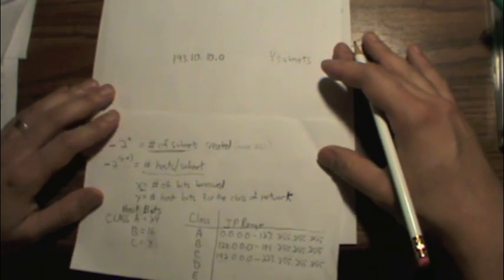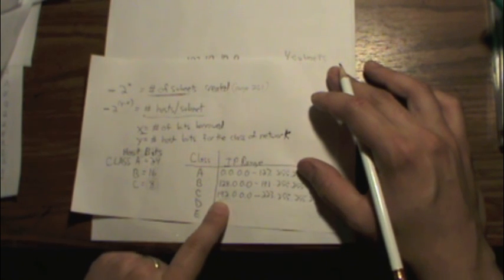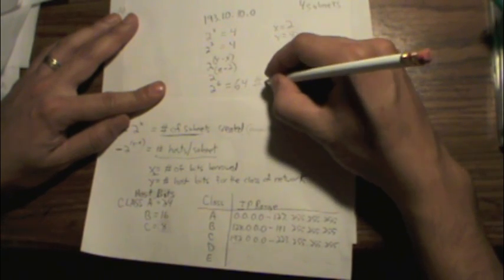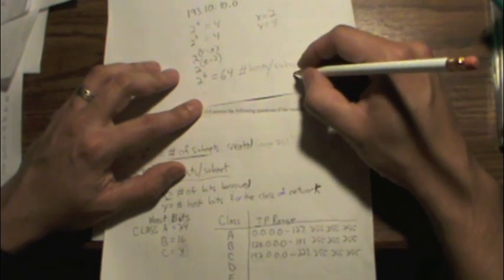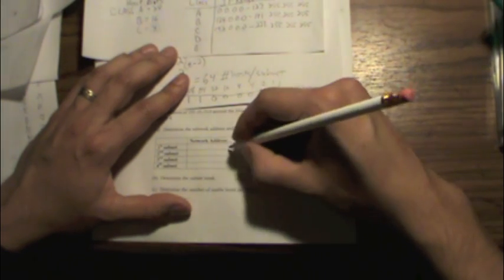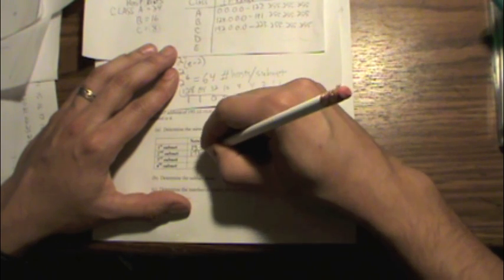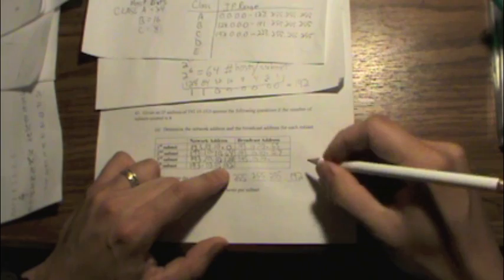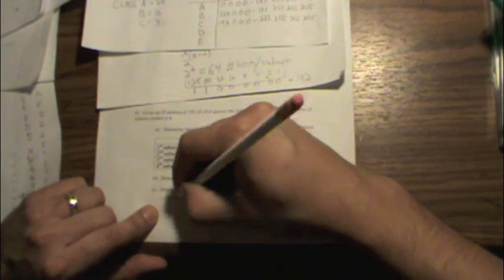ET377 Question 43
43.  Given an IP address of 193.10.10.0 answer the following questions if the number of subnets created is 4.

(a)  Determine the network address and the broadcast address for each subnet.

 Network Address Broadcast Address
1st subnet
2nd subnet
3rd subnet
4th subnet

(b)  Determine the subnet mask.  _____ . _____ . _____ . _____

Using the following equations:
2^x = # of subnets created       x= # of host bits borrowed or mask bits borrowed
2^(y-x) = # of hosts per subnet  y = # of host bits for the class of network

Host Bits table
CLASS A = 24
CLASS B = 16
CLASS C = 8

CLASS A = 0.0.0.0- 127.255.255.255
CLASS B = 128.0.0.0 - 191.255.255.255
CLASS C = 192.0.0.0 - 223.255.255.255